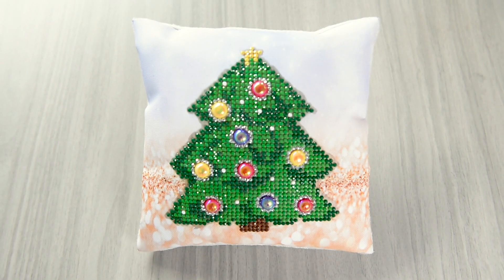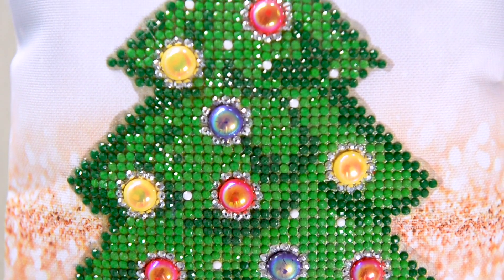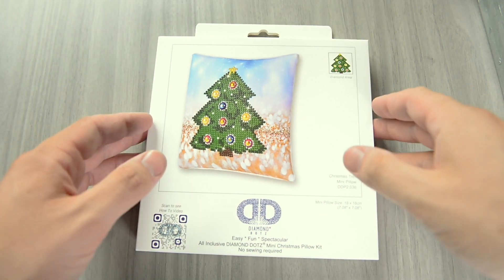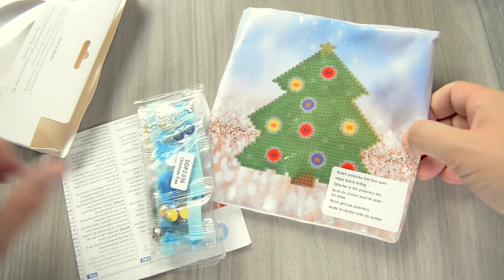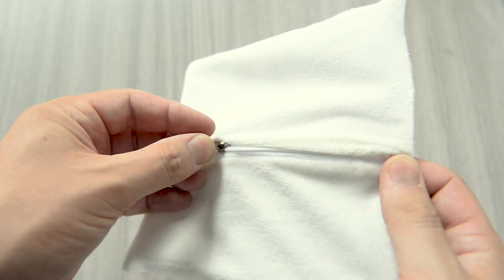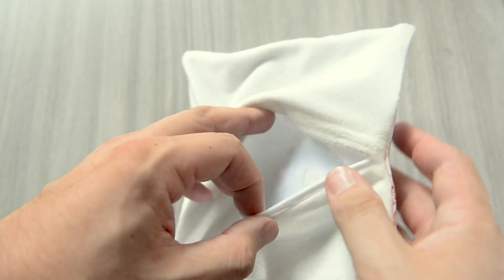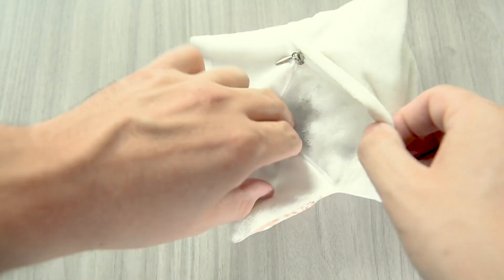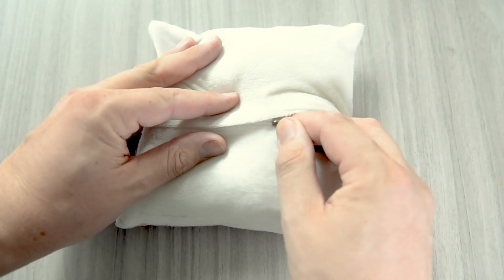DIAMOND DOTZ® Pillows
It’s as easy as 1-2-3! Simply decorate with DIAMOND DOTZ®, fill and zip close. No sewing required.